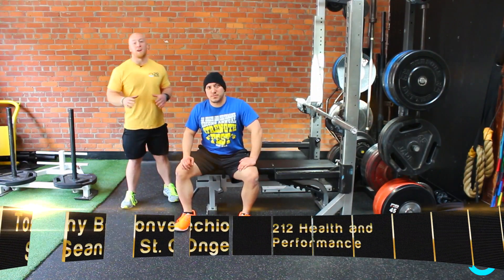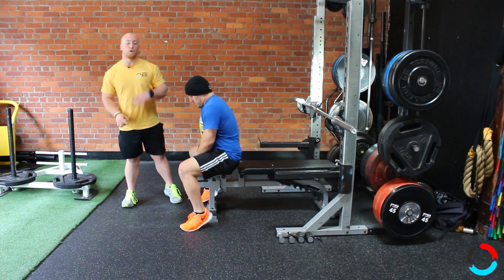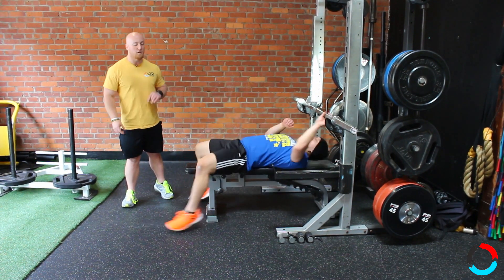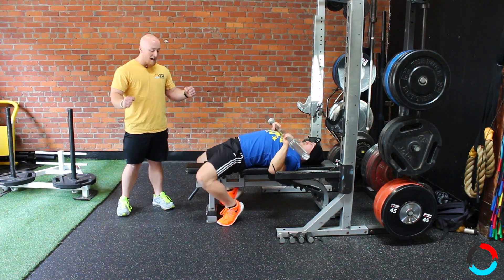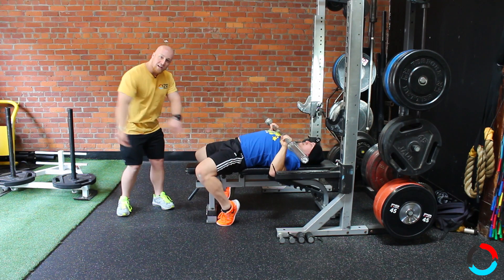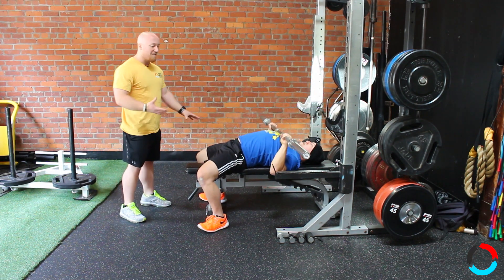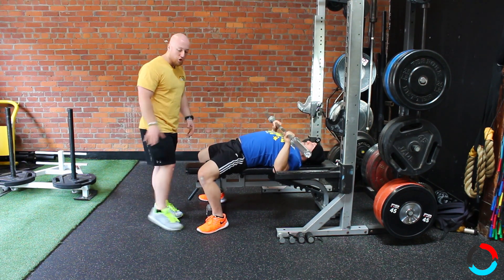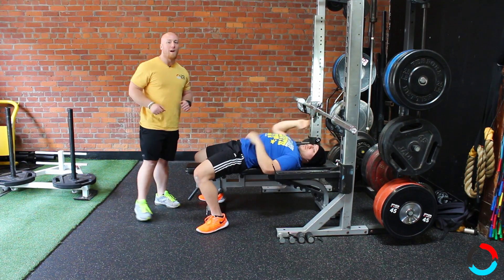Using your legs to Bench Press